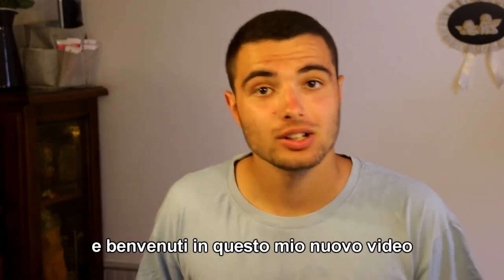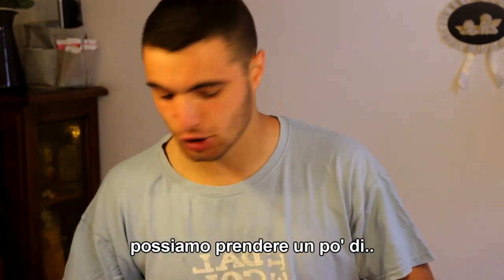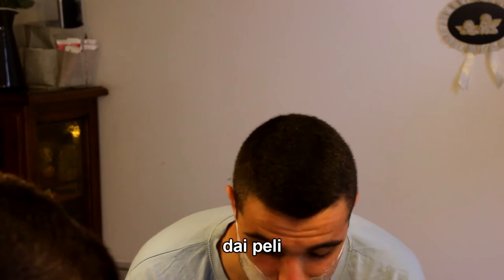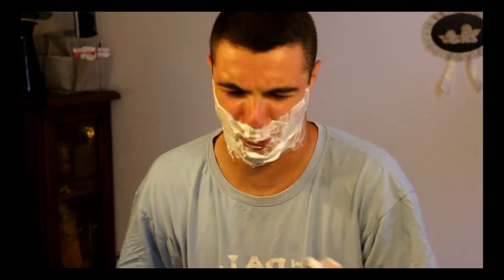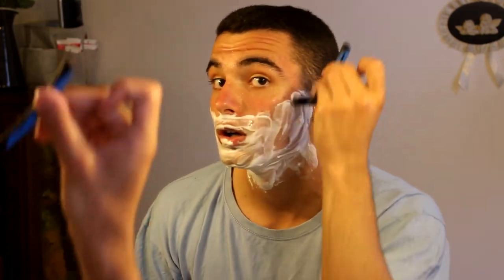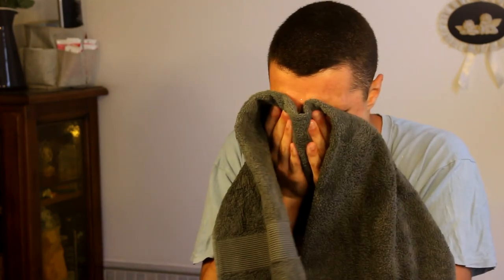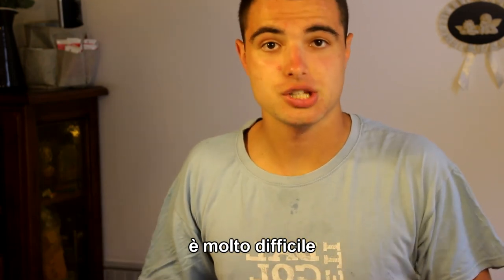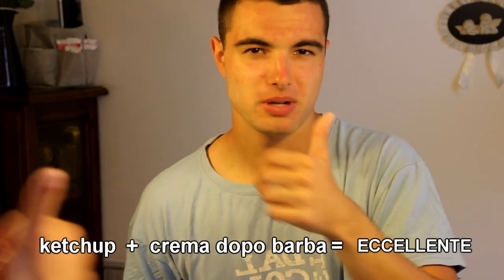HOW NOT TO DO BARBA [subtitle ITA]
Come NON fare la barba, o forse.. come farla.
O meglio ancora:
How to don't do our barba, or maybe.. how to do.

Con la partecipazione speciale di:
Gillette e ketchup della Coop.

ATTENZIONE: questo video presenta alti contenuti di IRONIA, SARCASMO. Non prendere quasi nulla per veritiero!!

Io sono Davide De Vito e questo è un mio video.